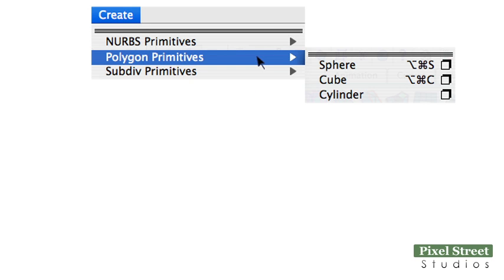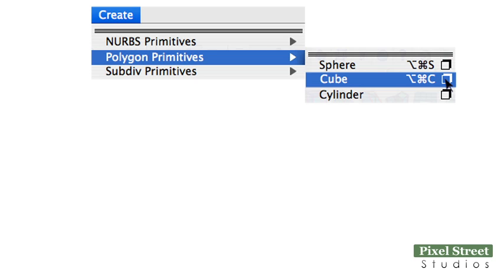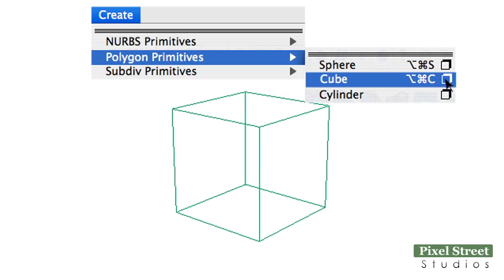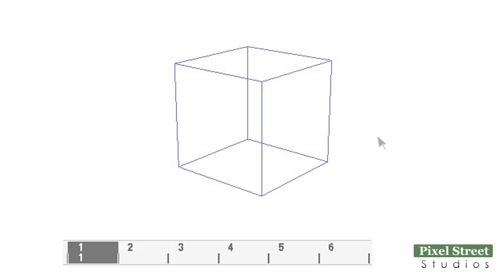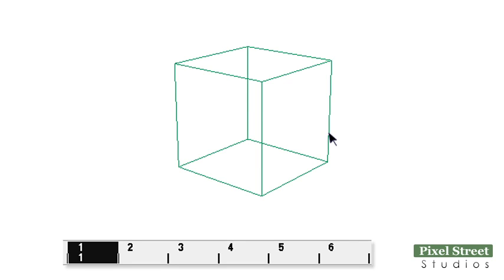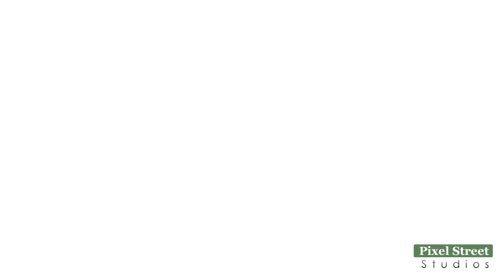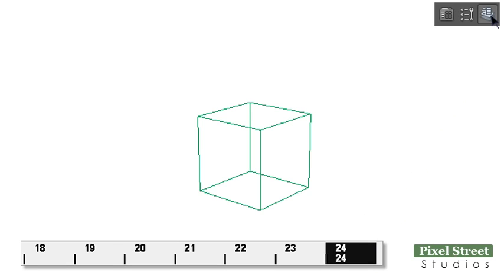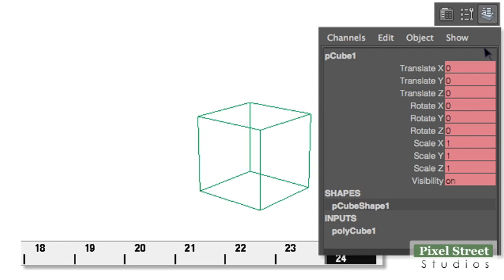Animate Object Scale, Rotate and Move (Maya 2012)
By setting keyframes for move, scale and rotate you can animate the values over time. Tutorial explains how to add keyframes in Maya